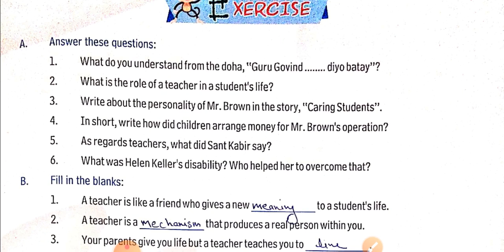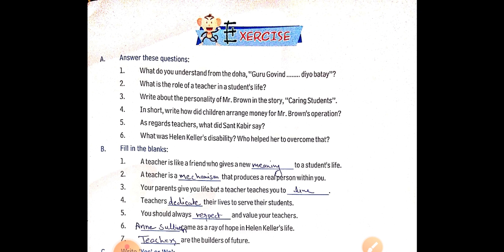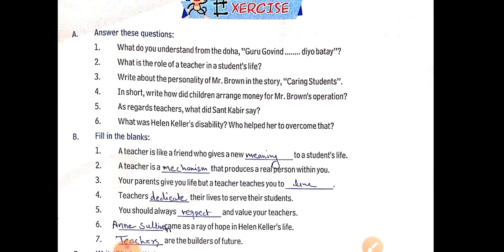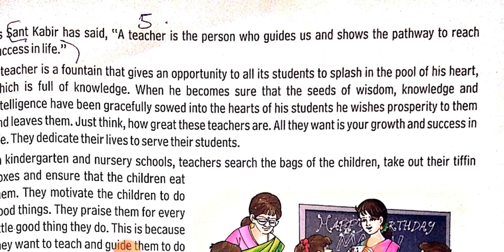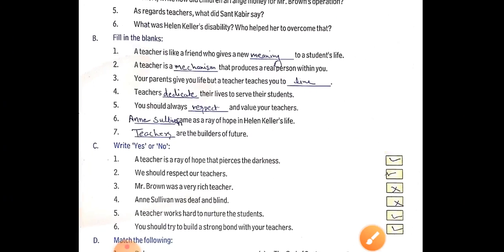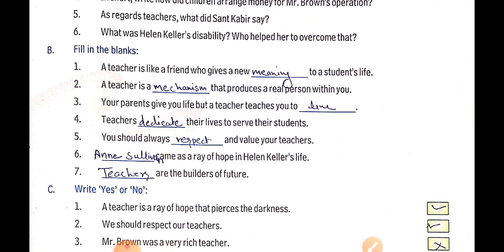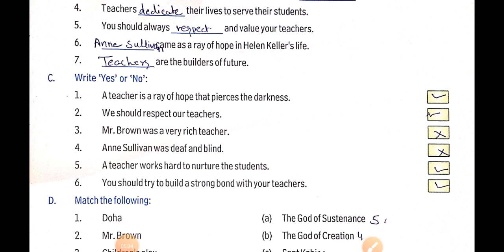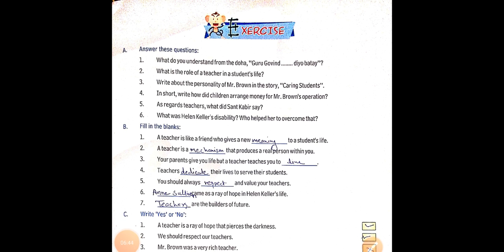Chapter 3 A Teacher : the ocean of knowledge ( exercises) (3-07-2020)